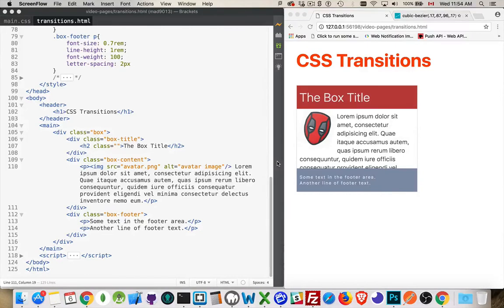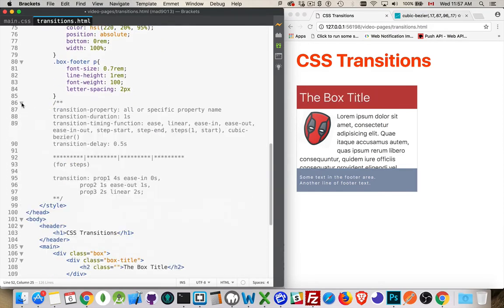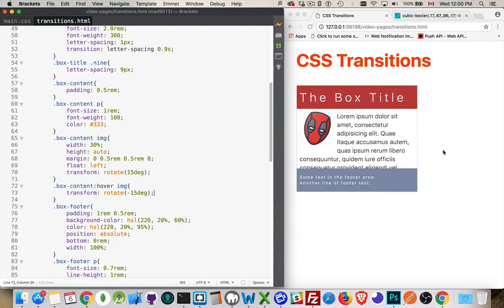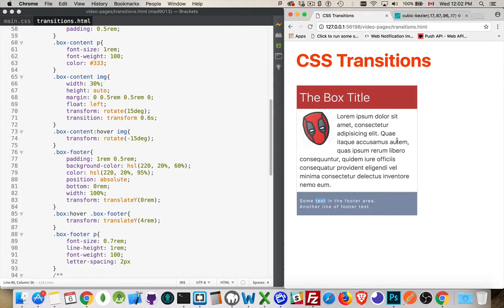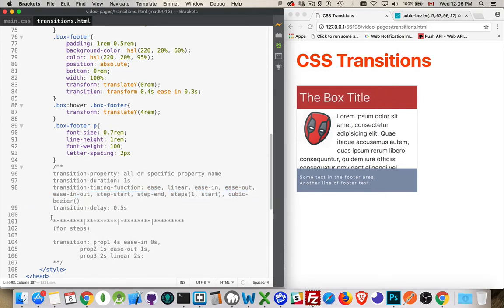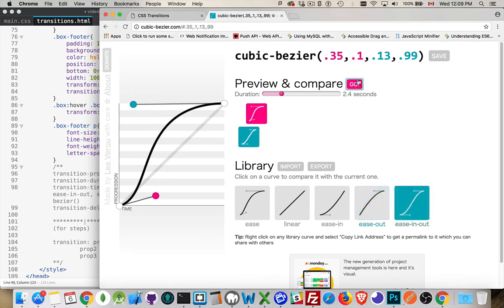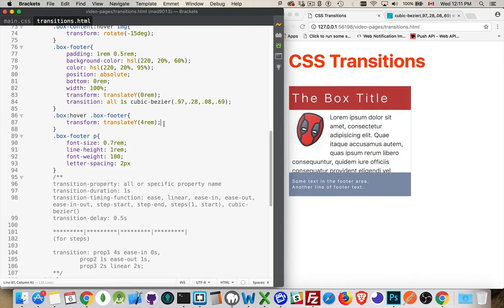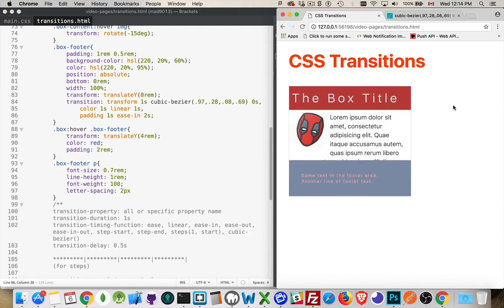All About CSS Transitions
CSS Transitions are a great way to add enhancements to your webpages. Instead of just having instantaneous changes to your content when a user mouses over something, why not have little sequenced animations?